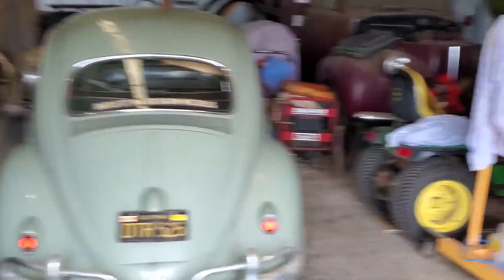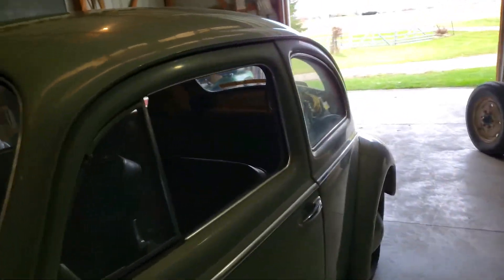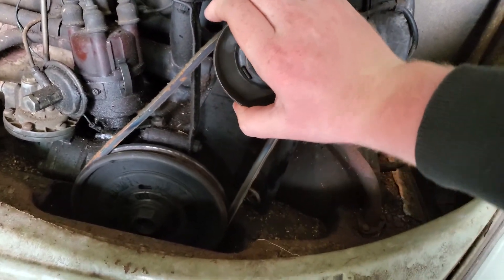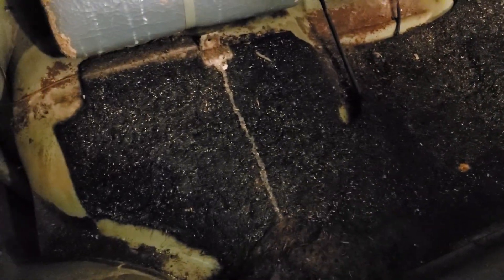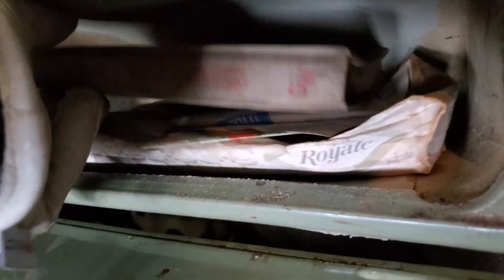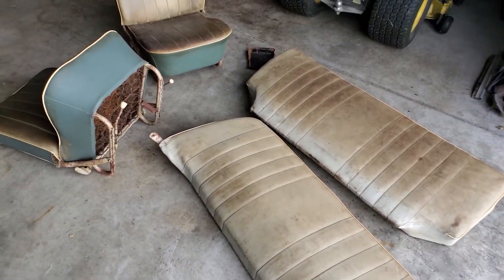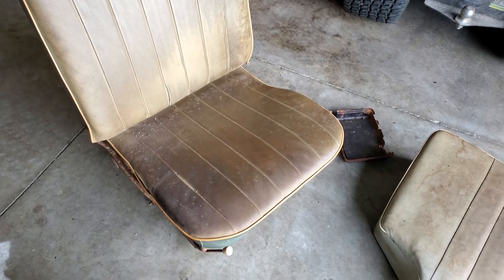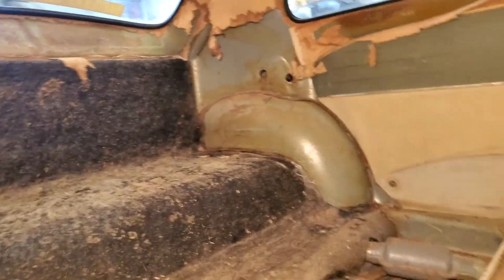Restoring My Grandparent's Beetle - Ep. 2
Short overview, then removing the seats and some light cleanup.